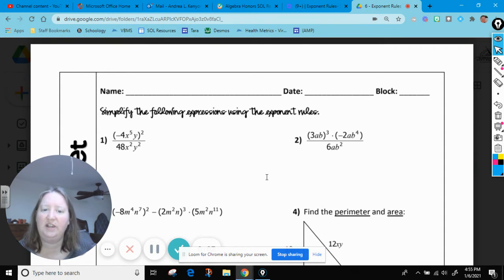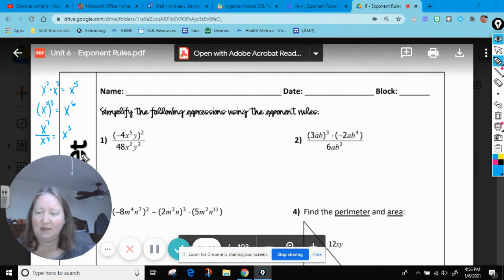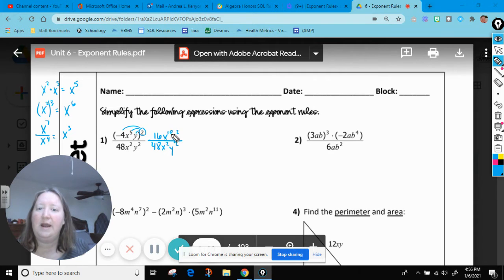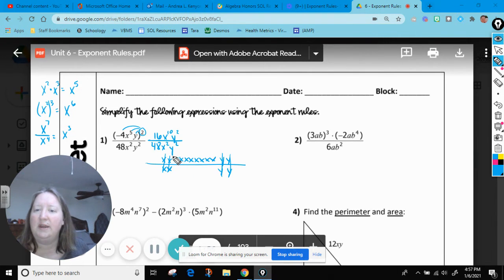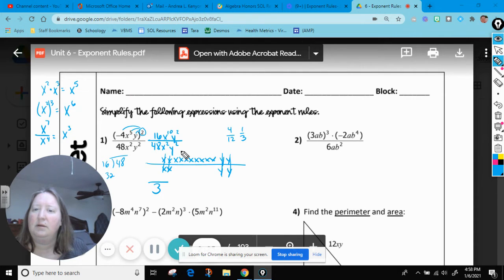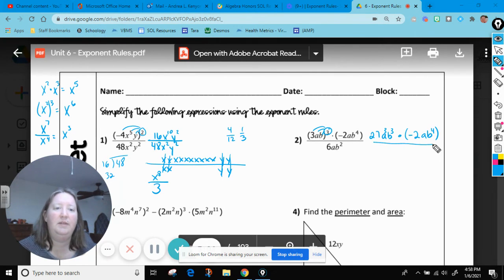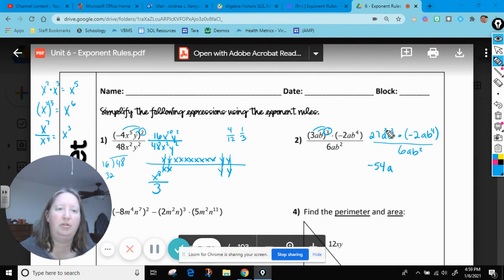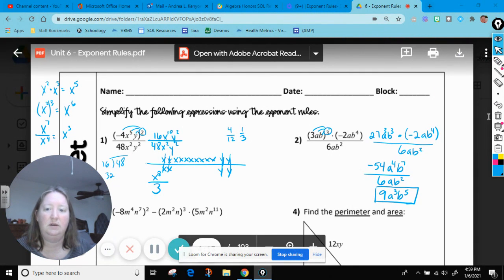Exponent Rules Combinations